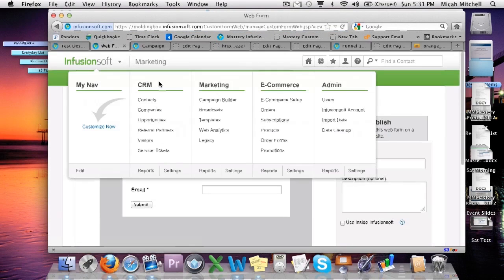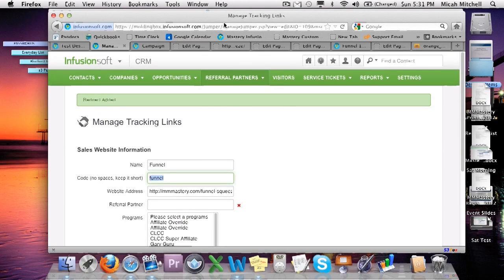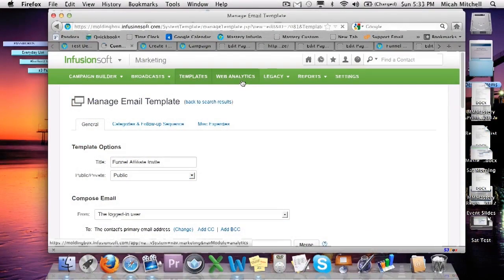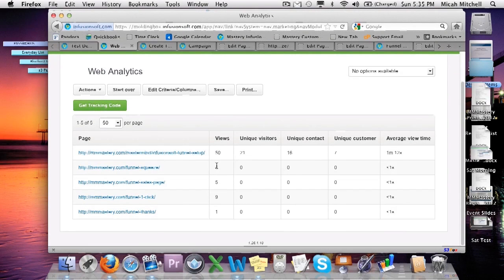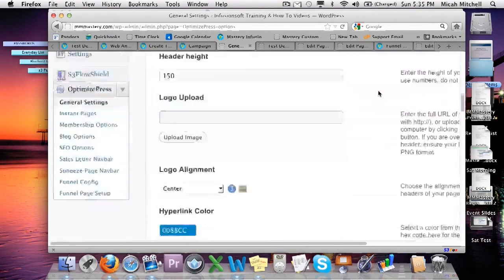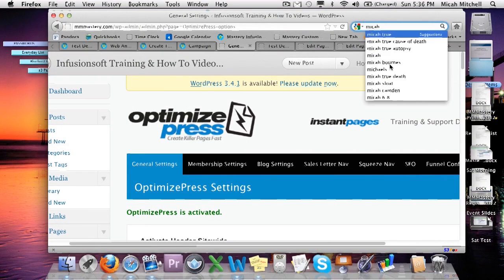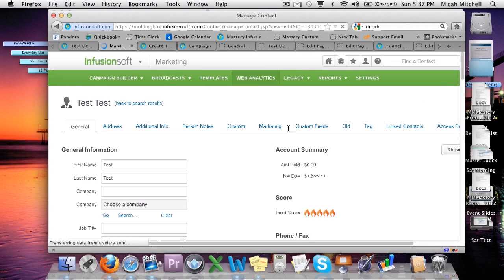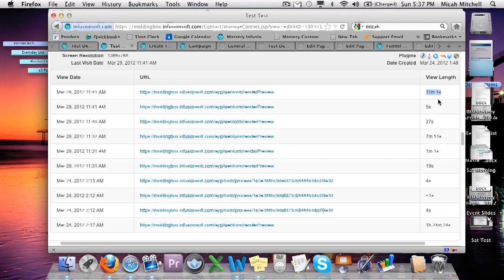MMMastery Training: Walkthrough - Funnel Building Part 3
This video walkthrough shows you how to build a complete funnel from a squeeze page to a final Thank You page, including how to integrate web analytics.